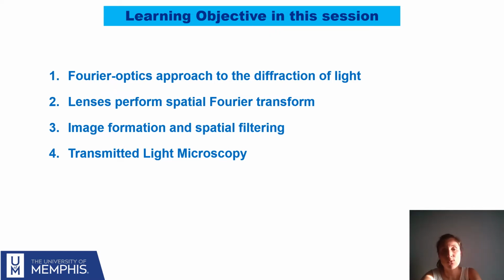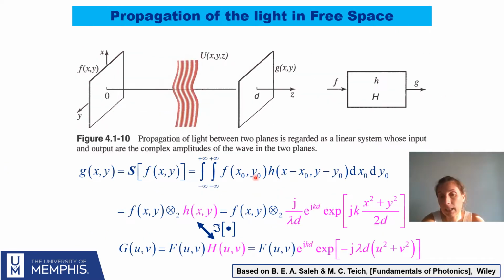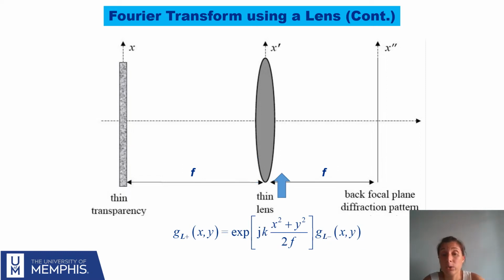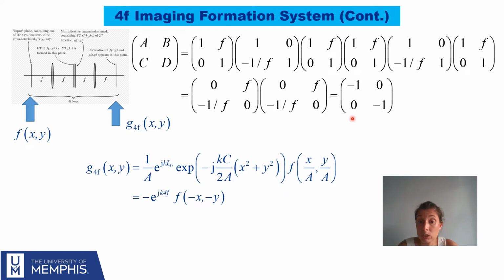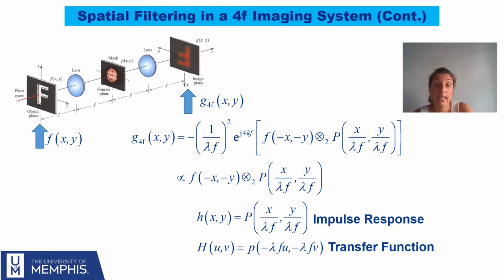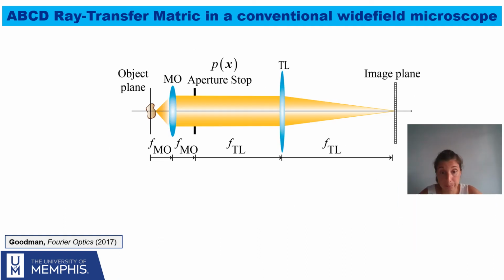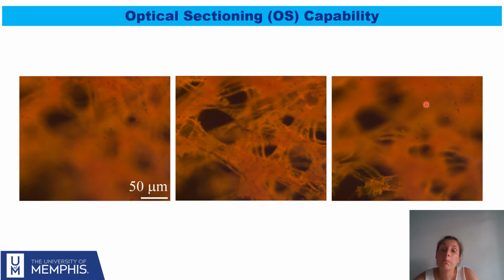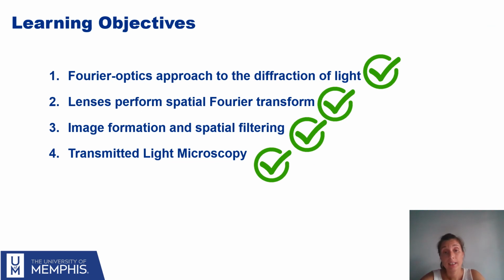Workshop Digital Holographic Microscopy - Seminar 2 Widefield Microscopy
The learning objective of this seminar are: (1) introduction to Fourier Optics as an approach to describe the diffraction of light; (2) Lenses perform spatial Fourier transform; (3) Image formation and spatial filtering; (4) Transmitted Light Microscopy